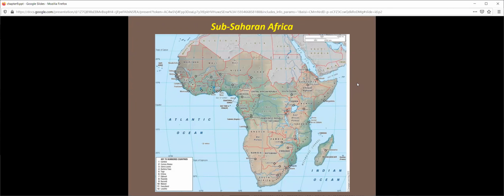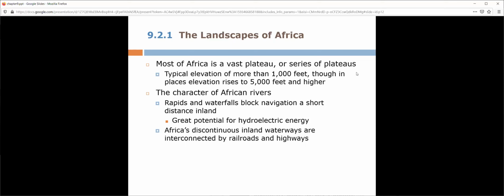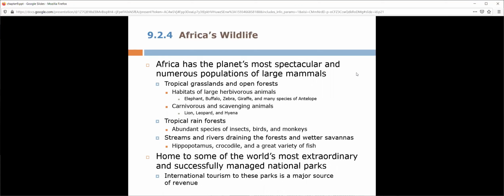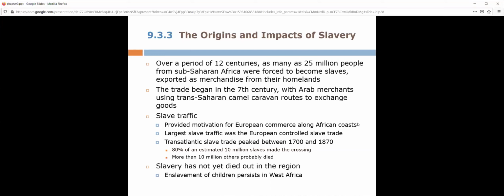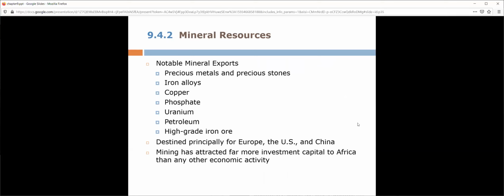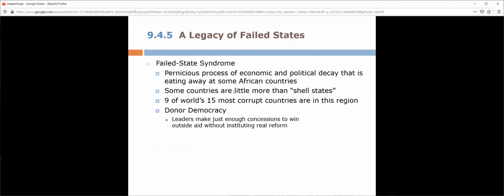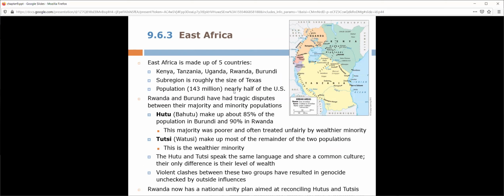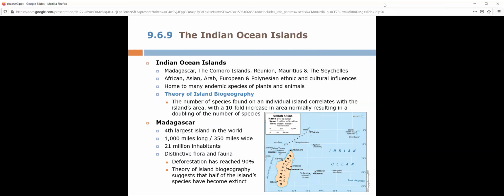GCC Geography 111 Chp 9